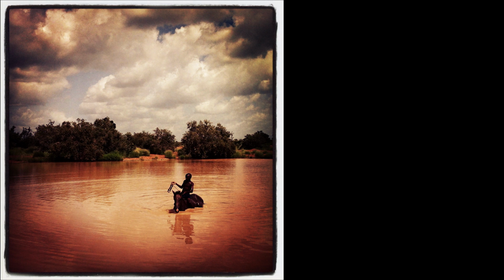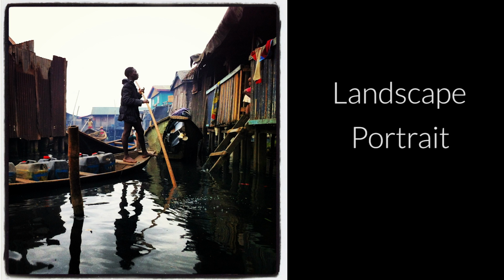Everyday Africa: Telling Stories with Photographs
Photojournalist and Pulitzer Center grantee Allison Shelley describes the different types of photos that journalists use to tell complete stories. Using photos she published as part of the Everyday Africa feed on Instagram, Shelley introduces portrait, detail, landscape and action shots.This video was produced to support the Everyday DC unit plan, which was developed by Pulitzer Center, the Everyday Africa team and DC Public Schools.